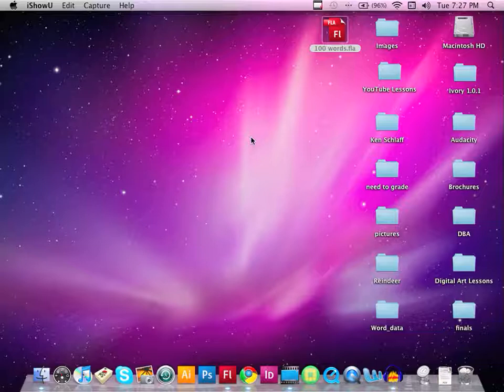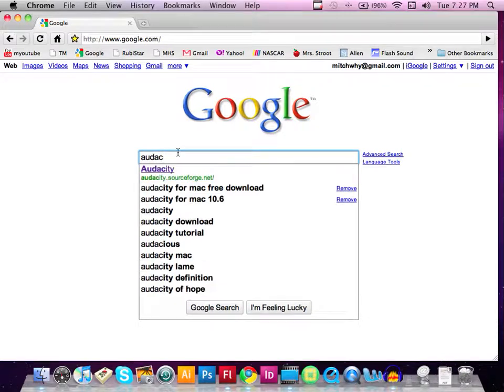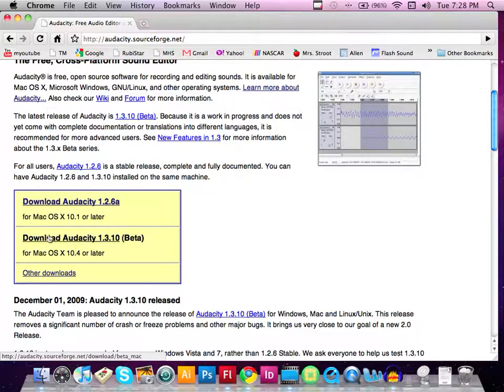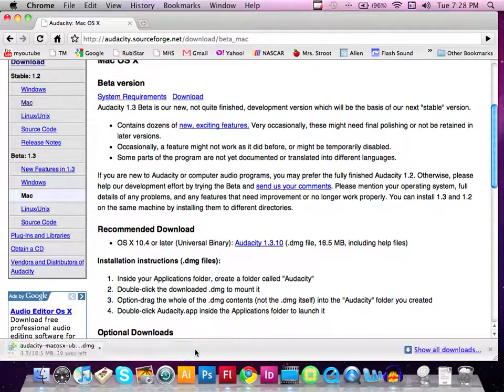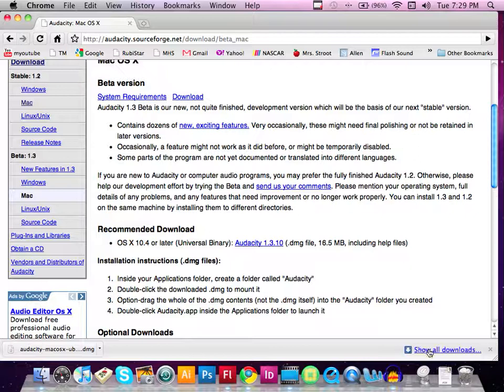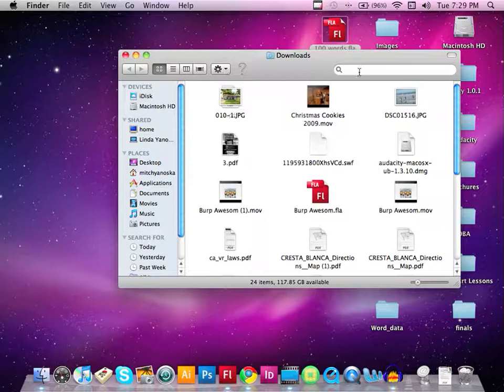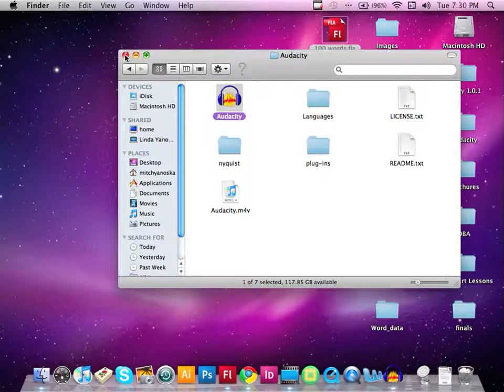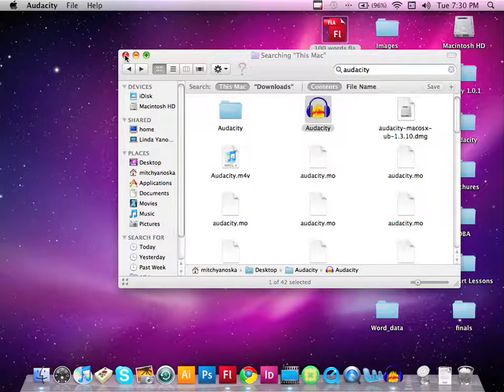Audacity - How to Download to your Mac.mov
In this video lesson you will learn to download the "Audacity" Recording and Editing software.  It is a free editor and it can be used to help you create sounds and record them for your Flash Movies.  You can also record dialog for a short animation or cartoon.